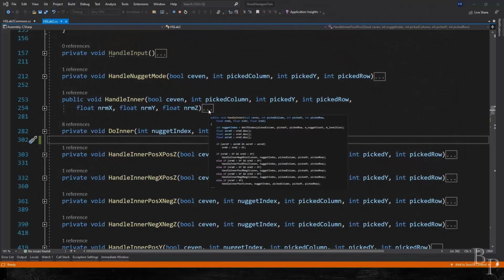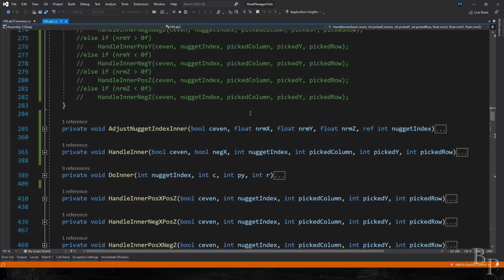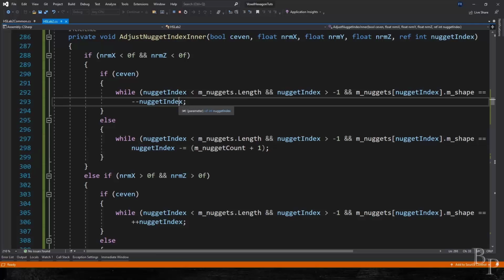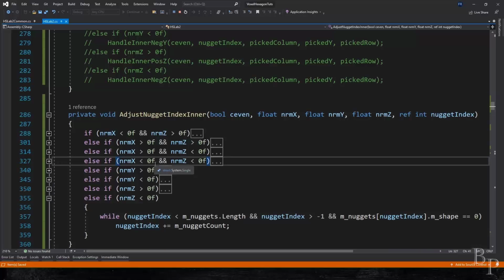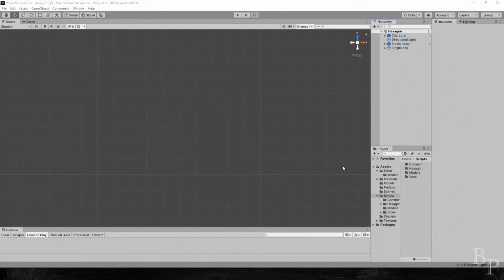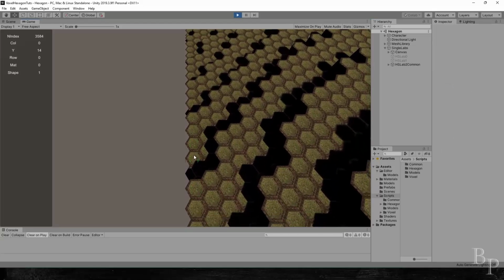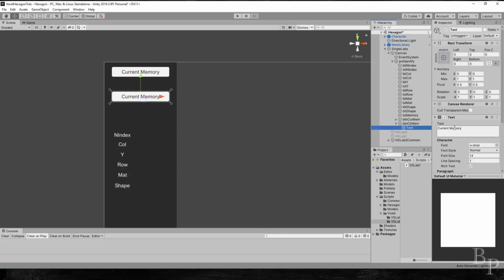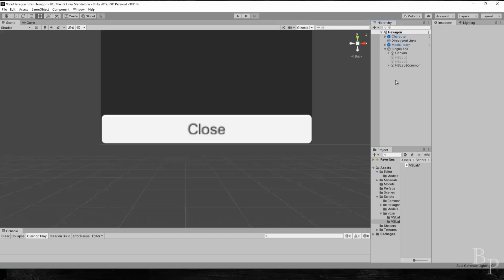Hexagon Common HandleInner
The Common Lab for the Hexagon Tutorials, in this one we will update the HandleInner (erase, set material and identify) to be used by the common class.